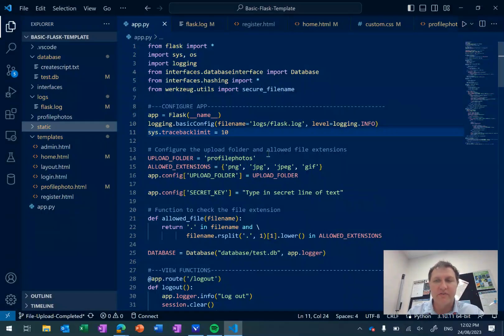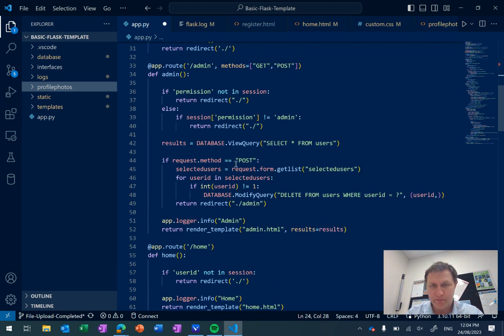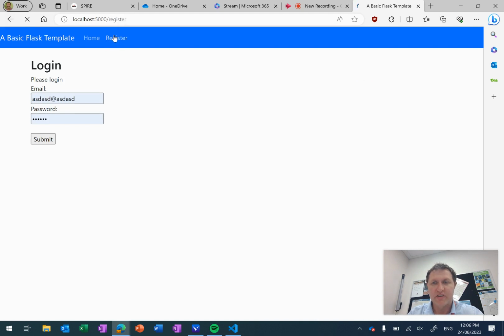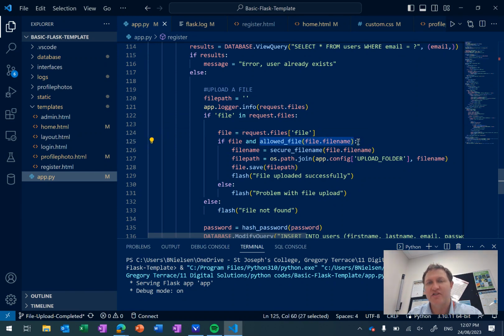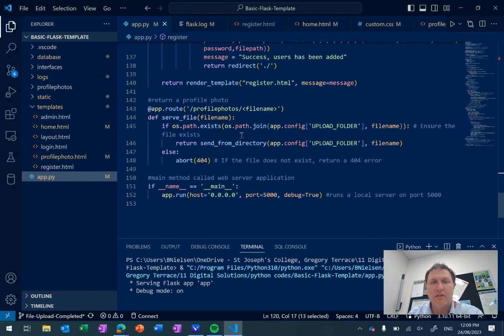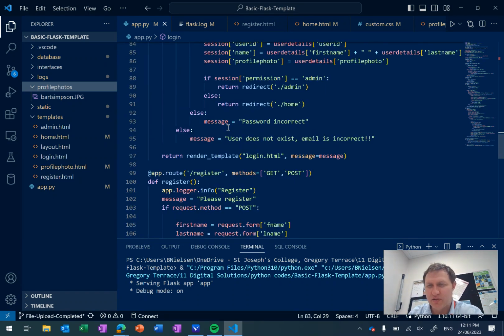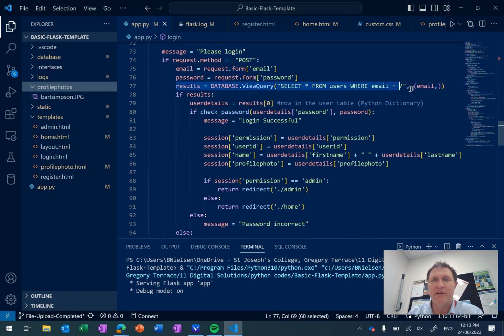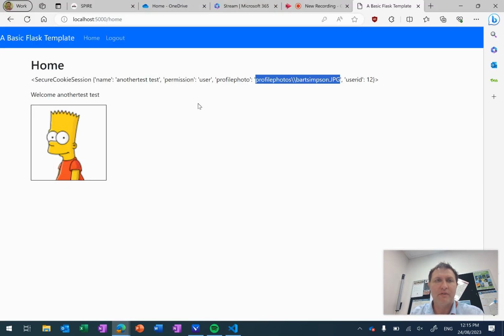Flask Lesson 13 User uploading files